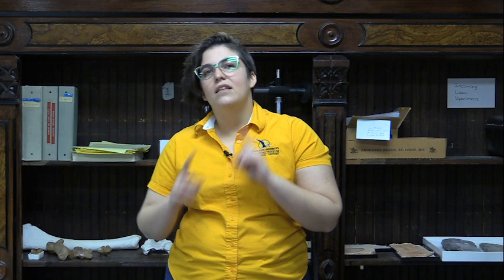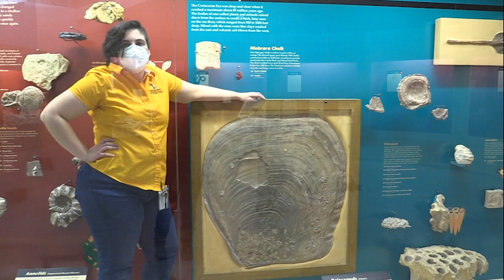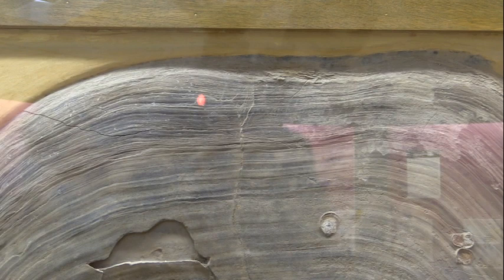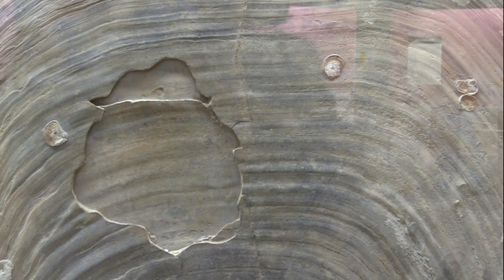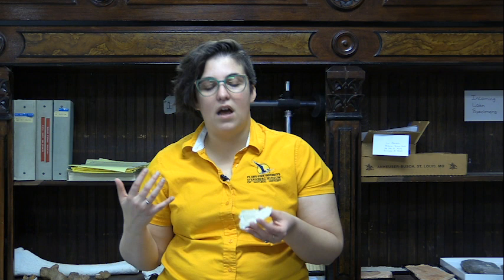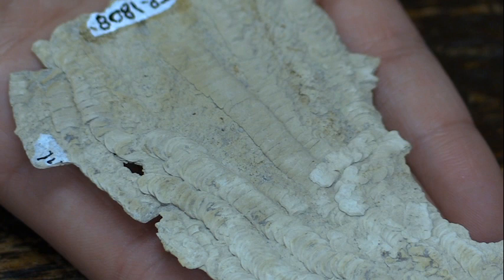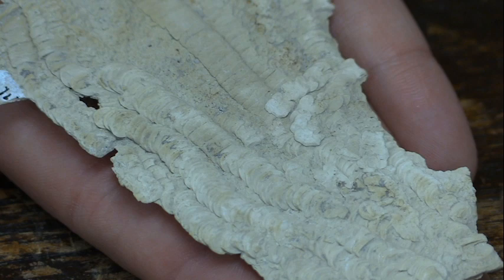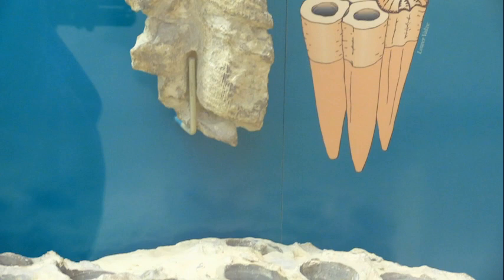Underdogs of the Western Interior Seaway | A New Way to Museum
Although these animals are spineless, they are pretty awesome in their own way. Learn all about the invertebrates of the Western Interior Seaway like crinoids, clams, mollusks, and ammonites with our Paleontology Collections Manager, Dr. Aly Baumgartner.

Let us know what you think or share a video idea here!